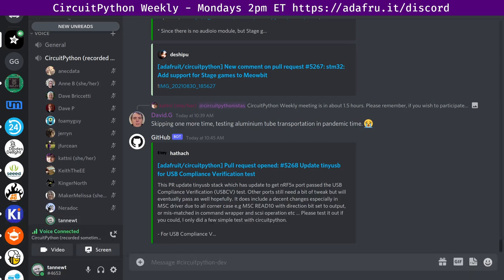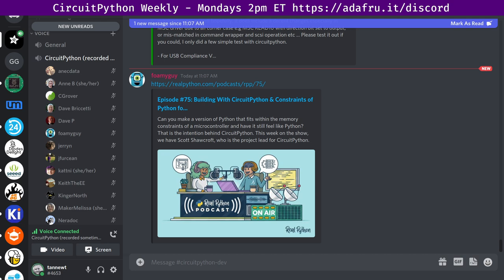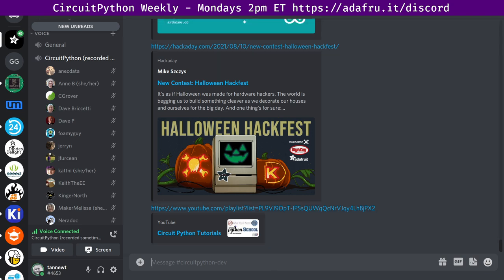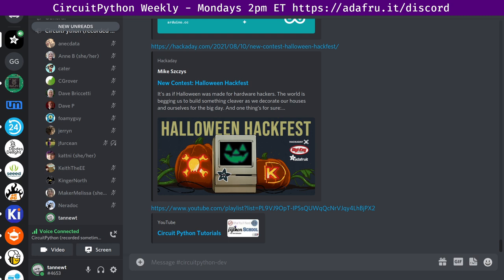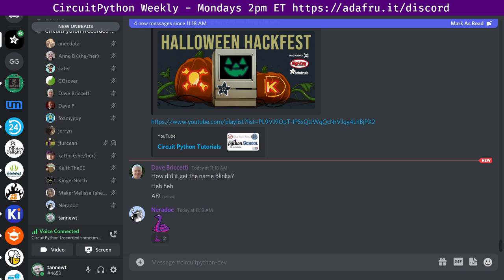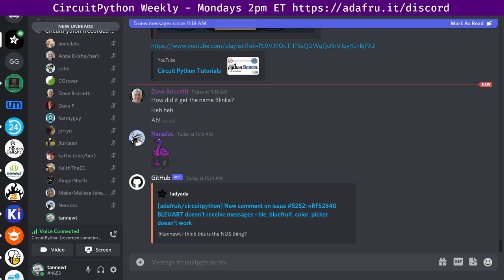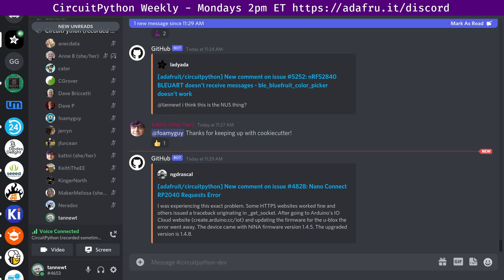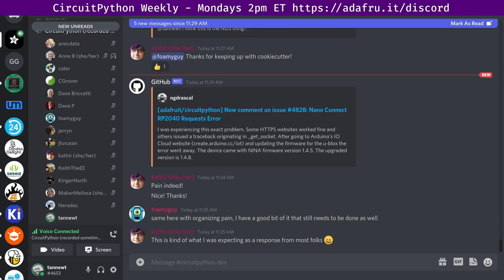CircuitPython Weekly Meeting for August 30th, 2021 @circuitpython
Next week is on Tuesday!

0:00 Intro
3:21 Community News
8:19 State of CircuitPython, Libraries and Blinka
16:19 Hug Reports

20:27 Status Updates
32:47 In the Weeds
39:41 Wrap-Up